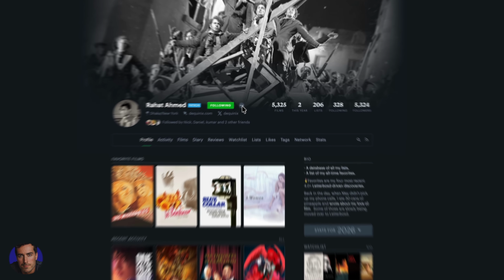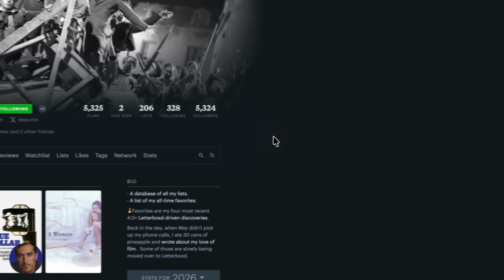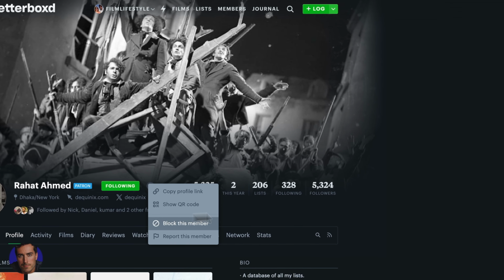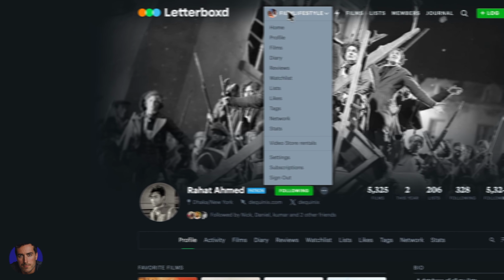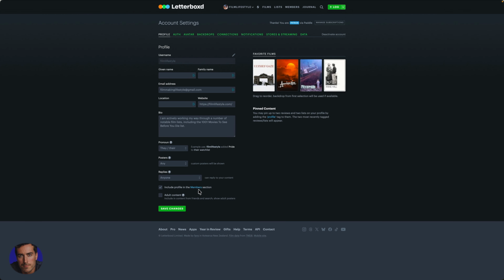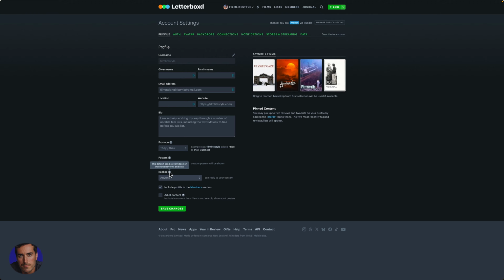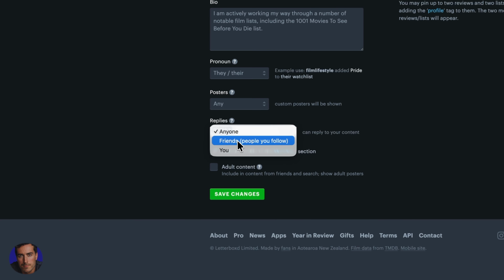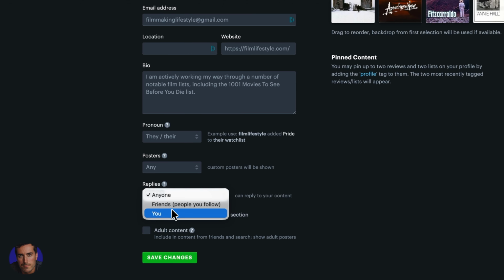How to Mute a User on Letterboxd (QUICK Method)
Want to make your Letterboxd profile more discoverable?

If you're wondering how to mute a user on Letterboxd, this video has you covered! Learn how to block users and adjust your privacy settings for a more enjoyable experience.

Timestamps:
0:00 - Introduction
0:18 - Accessing User Profiles
0:45 - Blocking Users
1:25 - Privacy Settings
2:05 - Comment Reply Options
2:40 - Final Thoughts

▬▬▬▬ Links & Resources ▬▬▬▬

▬▬▬▬ Video Transcript ▬▬▬▬

Hey everyone, it’s Matt! Today, I’m going to show you how to mute someone on Letterboxd.

Well, technically, there isn’t a direct mute option like you might find on other platforms, but I’ll walk you through how to block someone instead. First off, if you want to get to your profile, just hover over your profile image and click on your username.

This will take you to your profile page. If someone has made a comment that you find upsetting or inappropriate, you can easily find their profile through your review or just by searching for them.

Now, if you’re following someone and want to mute their interactions, the first step is to unfollow them. But if you really want to block them, look for the three dots on their profile.

Click on those, and then hit the block option. This will prevent them from seeing your content or interacting with you.

If the situation is serious, you can also report them. Moving on to privacy settings, there are a few more things you can do to keep your profile more private.

If you’re on the main profile page, click on ‘edit profile.’ Here, you can choose to hide your profile from the member section. Just untick that option and save your changes to become a bit more invisible.

Next, let’s talk about comment replies. You have the option to set who can reply to your reviews.

The default setting allows anyone to reply, but you can change this to just friends or even just yourself. This means that if you set it to just you, no one will be able to reply to your reviews, making your content much more private.

If we dive into an individual review, you can scroll down to see the comments. Here, you can also adjust who can reply on a case-by-case basis.

You can choose from anyone, just friends, or only yourself. This gives you a lot of control over your interactions and helps you maintain your privacy.

So, while there’s no straightforward mute option on Letterboxd, blocking is a solid alternative. You can also use the privacy settings to limit who can engage with your content.

It’s all about what makes you comfortable. I personally don’t feel the need to hide my content, but it’s great to know these options are available.